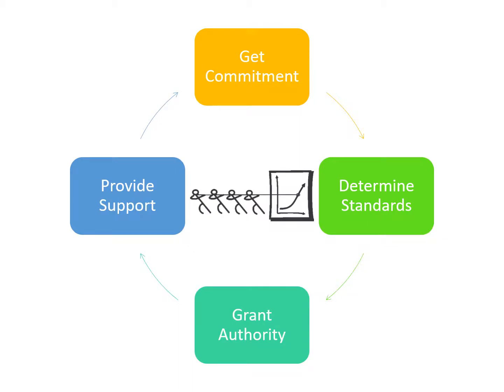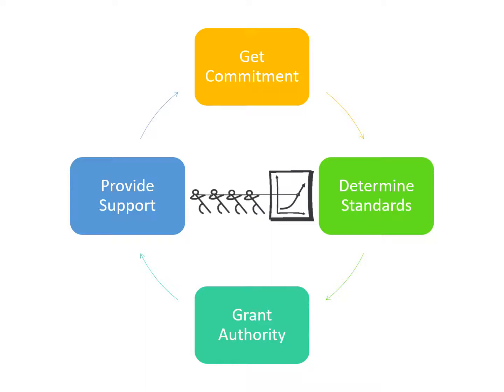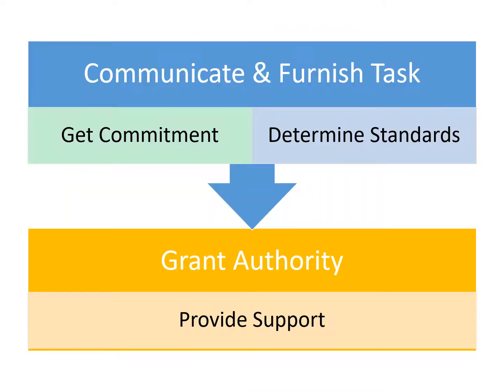How to Allocate Tasks and Assignments to Subordinates and Monitor Their Performance